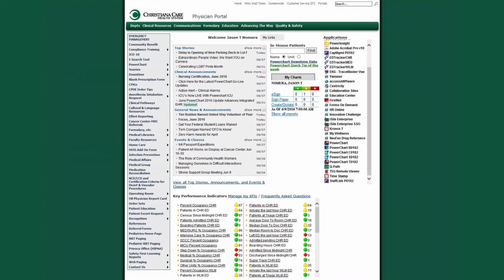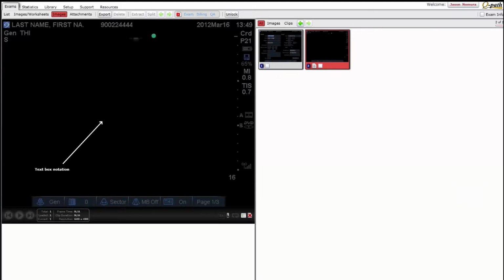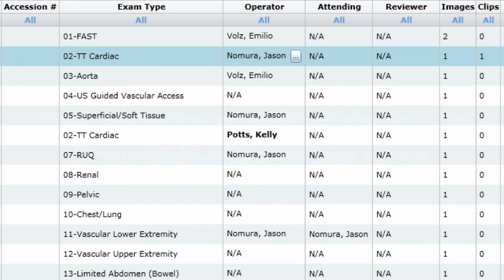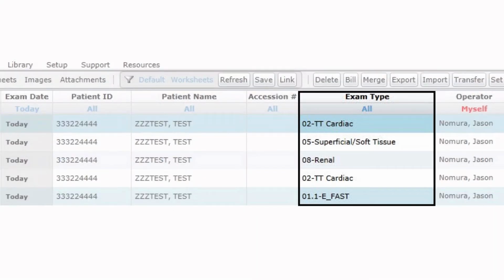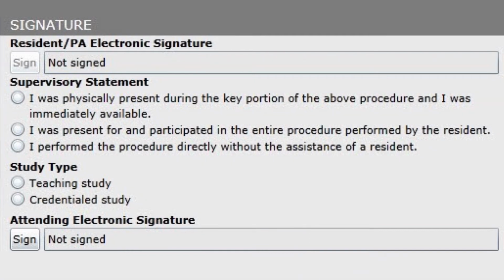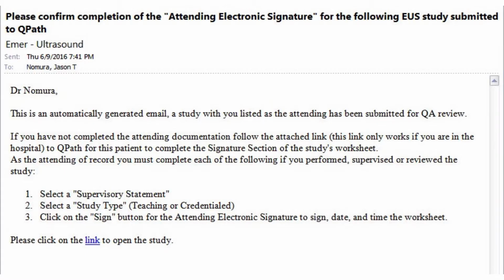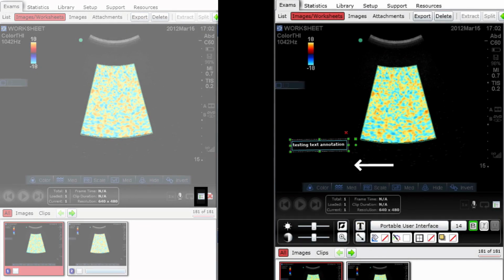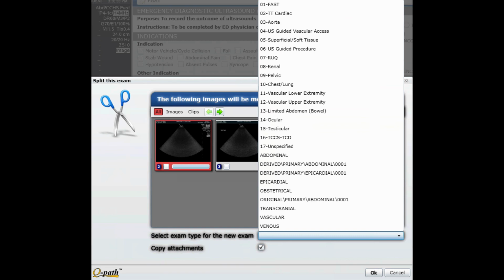Q-Path Instructions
Instructions on using Q-Path to document ultrasound study information, submitting for review, and receiving feedback.

For informational and educational purposes only.  Does not replace formalized medical education and/or credentialing.  Presented "as is".